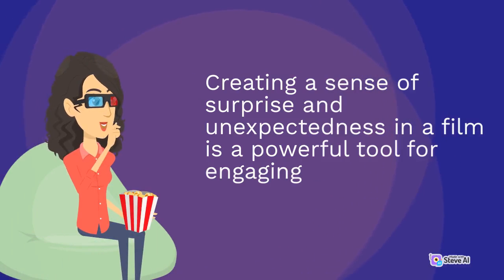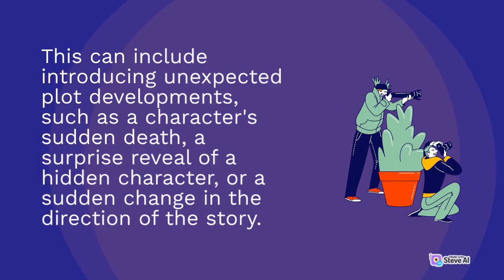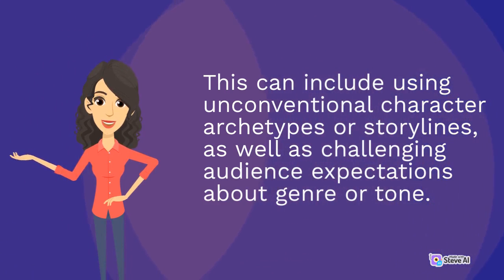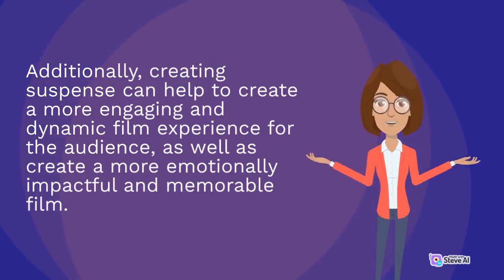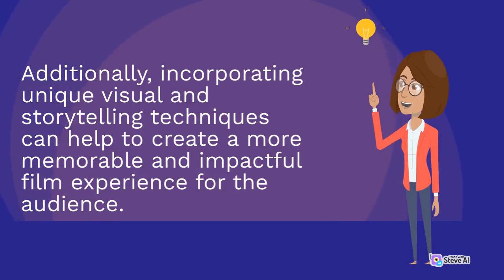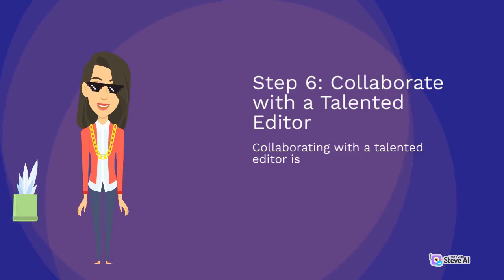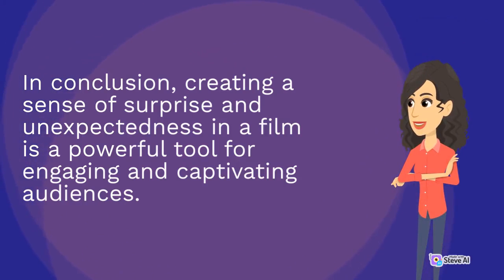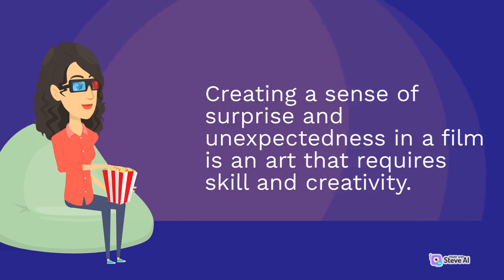How to create a sense of surprise in your movies | Part 1 | Tour K Film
From the latest blockbuster hits to timeless classics, we're passionate about exploring the world of movies and sharing our insights with fellow film buffs.
Whether you're a casual moviegoer or a die-hard cinephile, our channel provides exciting and informative content to enhance your love of the silver screen.
Lights, camera, action - let's dive into the world of film together!